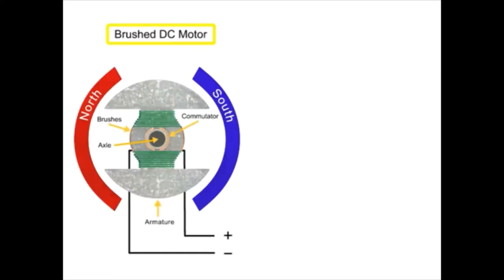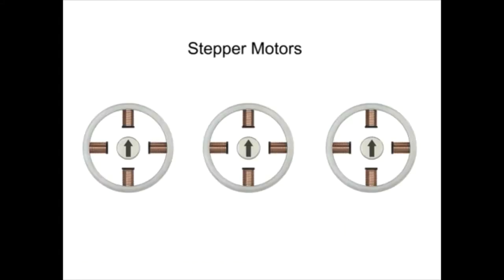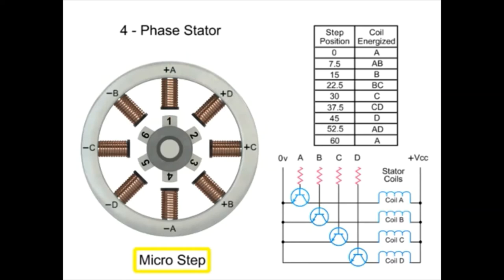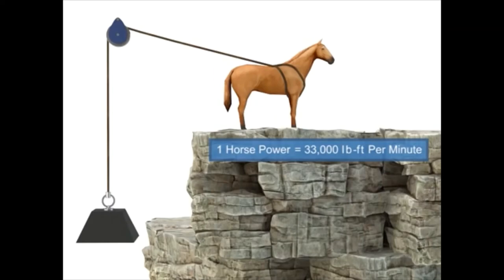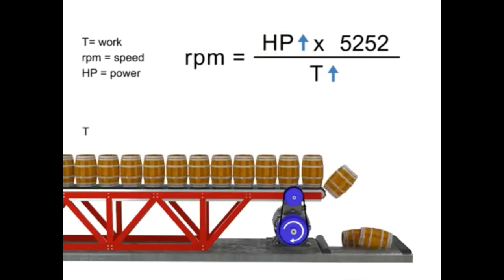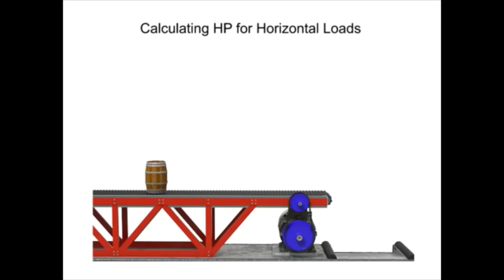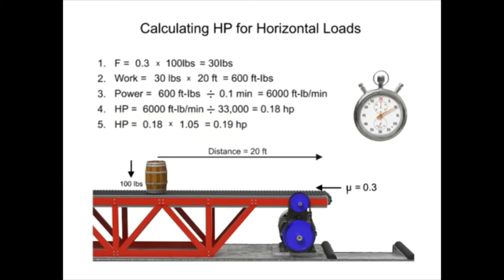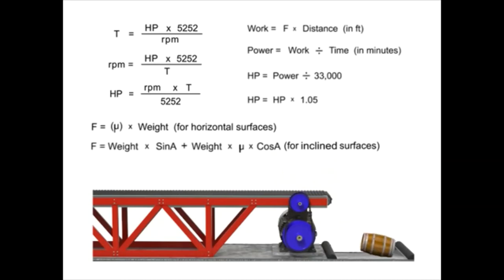servomotor basics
In engineering, one learns the basics of motor and its types whereas Seromotor is the most preferred industrial application.
Have you ever thought about how a robotic vehicle commonly used in a military application with bomb detention is controlled or how metal cutting and forming machines provide precise motion for milling, lathes, and bending for metal fabrication, or how an antenna positioning system controls the precision in azimuth and elevation?

As you will learn within this lesson, servo motor applications are most commonly used in closed-loop systems where precise position control commonly found in industrial and commercial applications.

Together with the recently RealPars published video, what is a Stepper Motor and How it Works, and this lesson, you will learn about motion control using different types of motors available, primarily stepper and servo motors.

In this lesson we will discuss what a servo motor is and how it works, so let’s first determine what a servo motor is and examine some unique features of the types of a servo motor and its application.